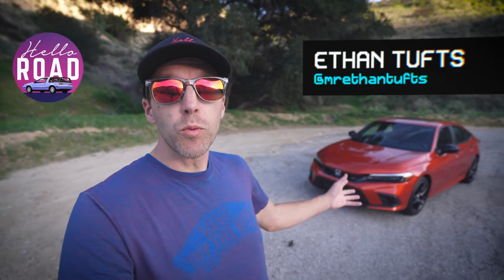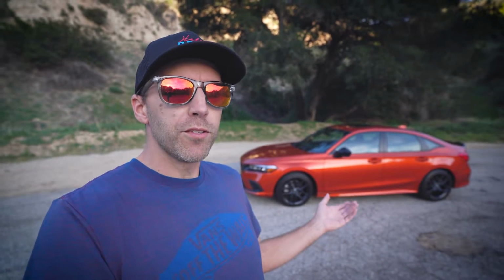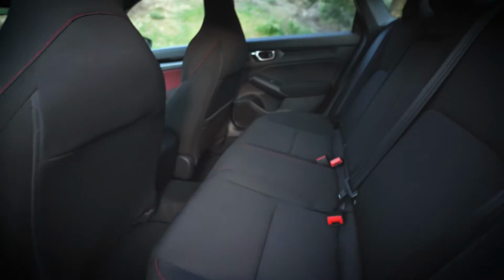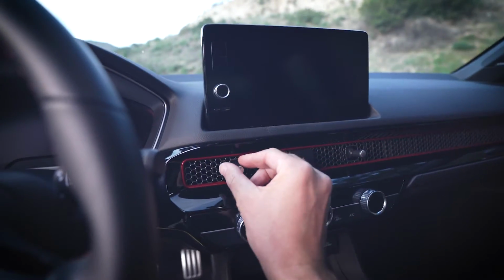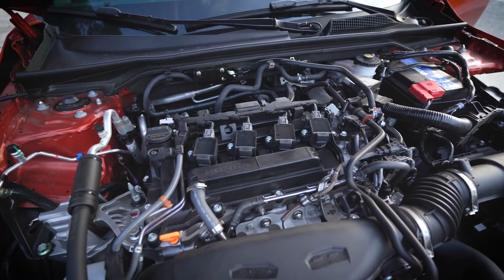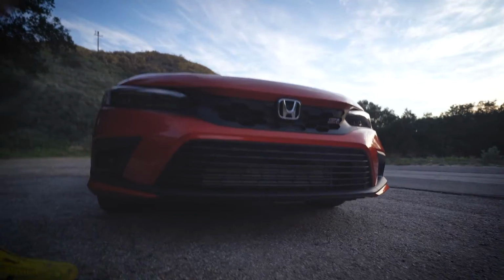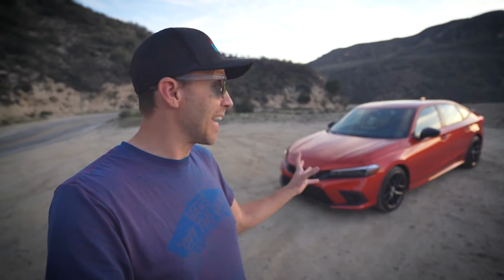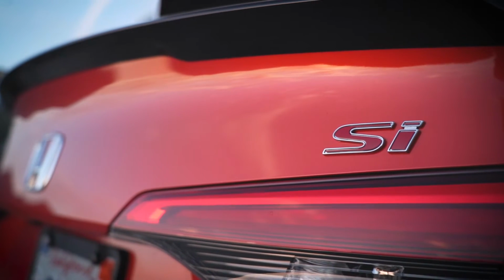Canyon Road Drive in a 2022 Honda Civic Si! – [ POV, ASMR ]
This blazing orange 2022 Honda Civic Si was just dropped off at my house, and I have a week to spend with this awesome little canyon carver. Let's kick things off with a few quick impressions, and then head out for a drive on one of my favorite local canyon roads. No commentary during the drive, just the sights and sounds of this Civic Si. Come join me!

Contents:
0:00 First Impressions
2:03 Canyon Drive (No Talking)
5:55 Wrap Up